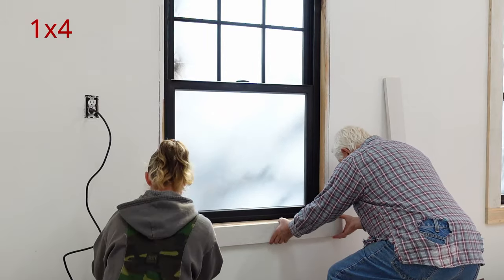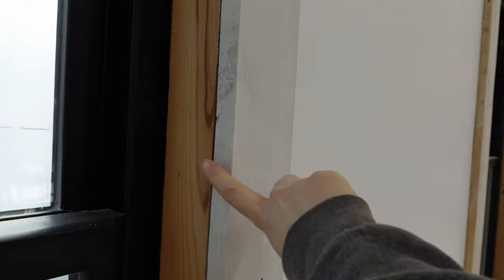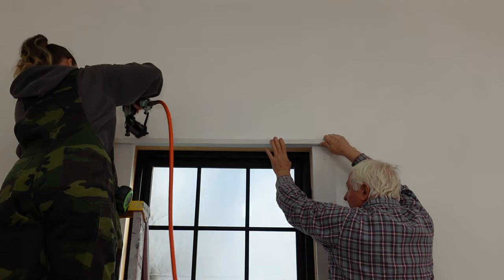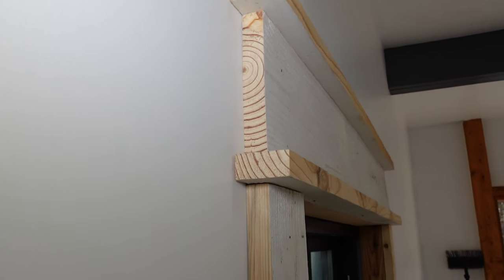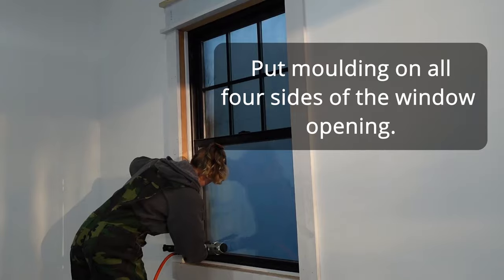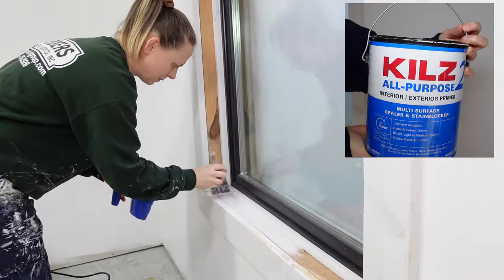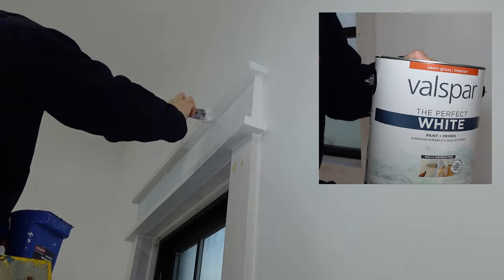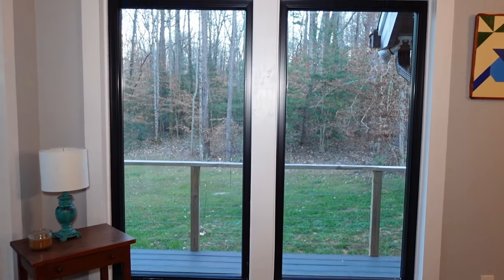DIY Farmhouse Interior Window Trim – Craftsman Style – Rustic Wood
This video shows how we made the interior window trim for my house.  It is a Farmhouse or Craftsman style, with a rustic flair.  We used 1x4 and 1x6 wood lumber.  We used 1x4s on the bottom and sides.  The header is made up of 1x2s and a 1x6.  The small molding is made from strips that we ripped down to 1” x ½”.

Gorilla Wood Filler
DAP Alex Plus Acrylic Latex Caulk with Silicone
Kilz 2 Primer
Valspar Semi-gloss Perfect White Latex Interior Paint + Primer